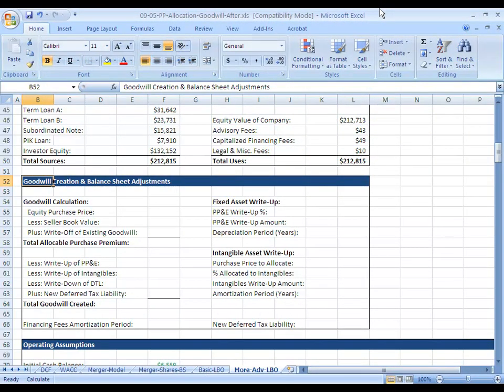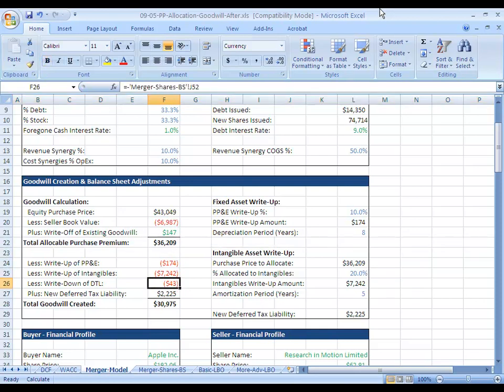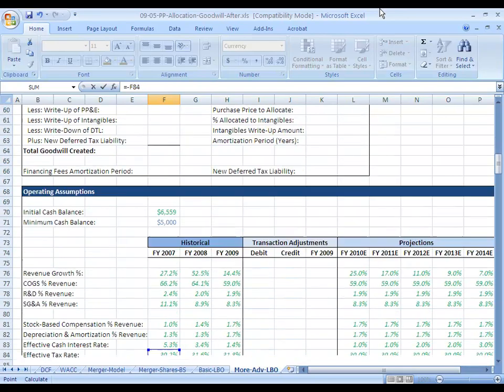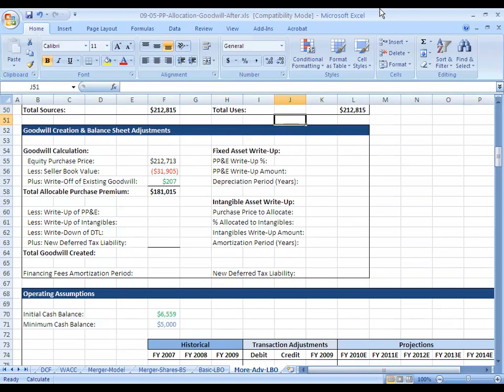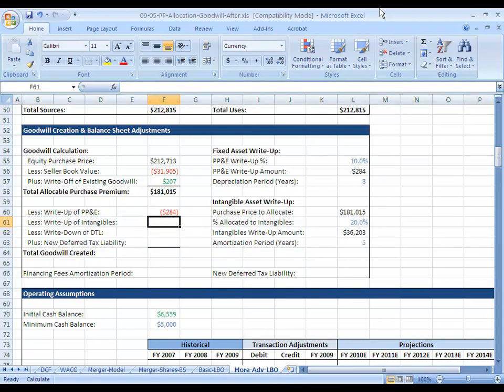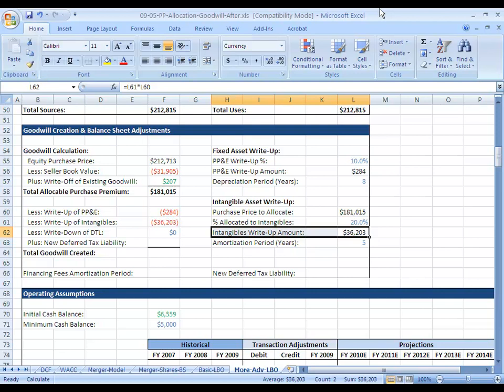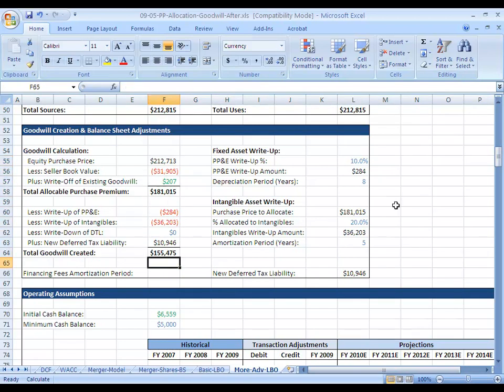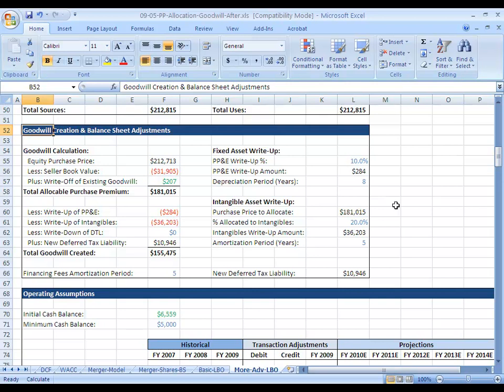05.PP Allocation Goodwill